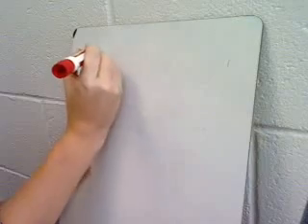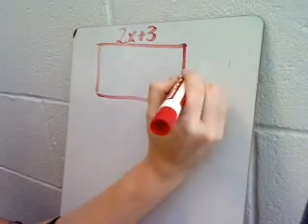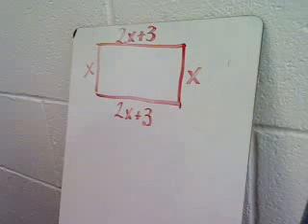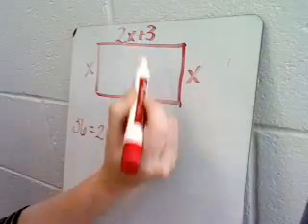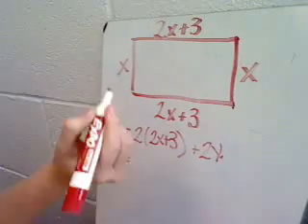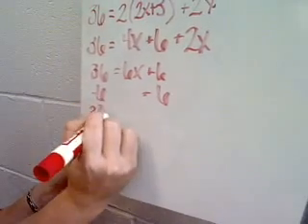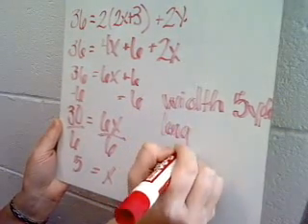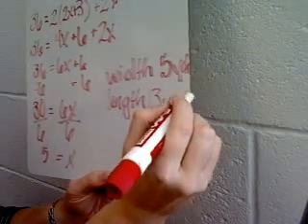Writing Multistep Equations